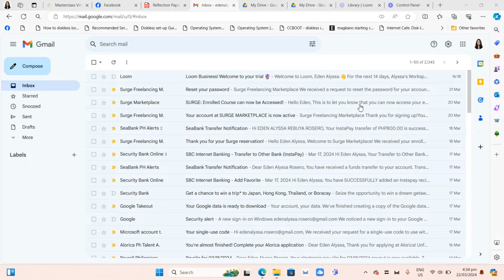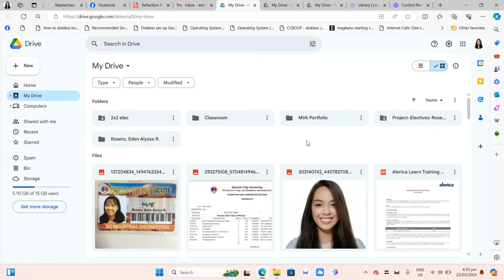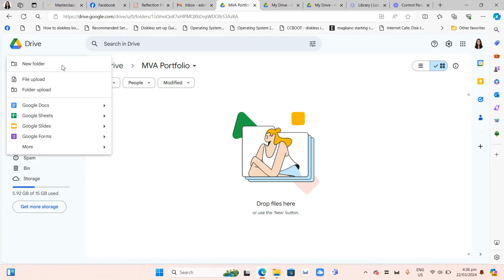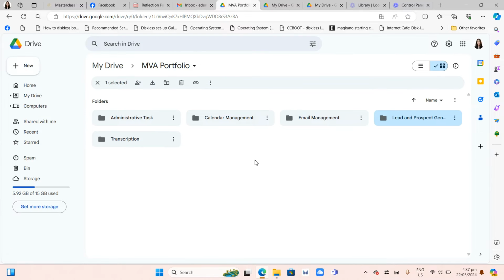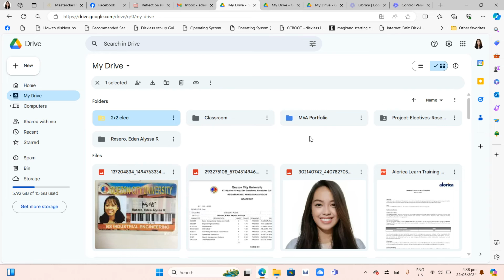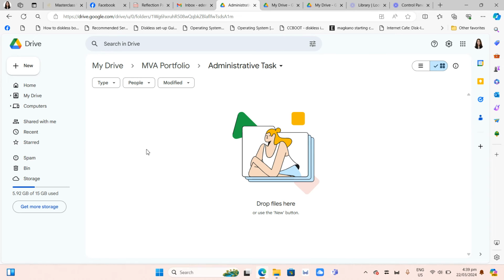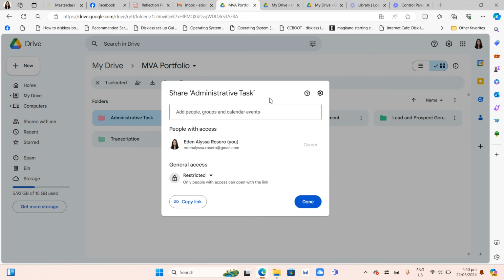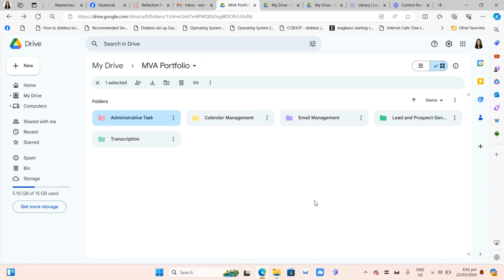MVA Online - Administrative Task